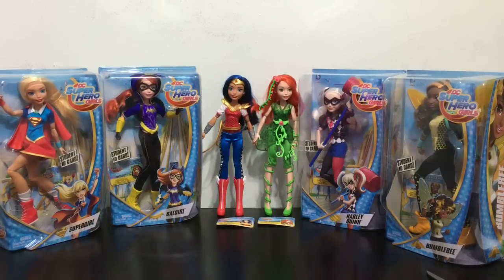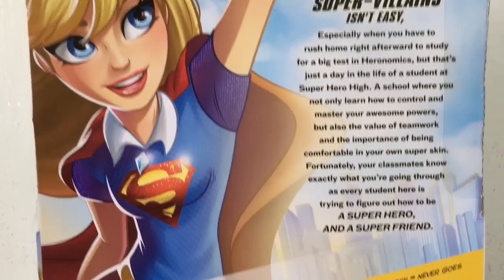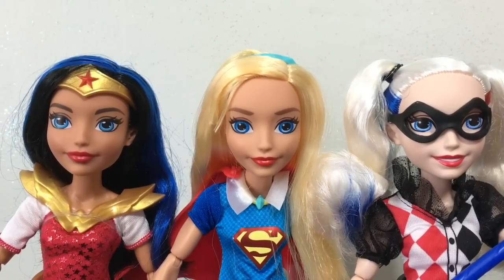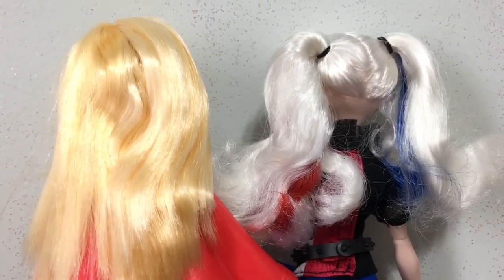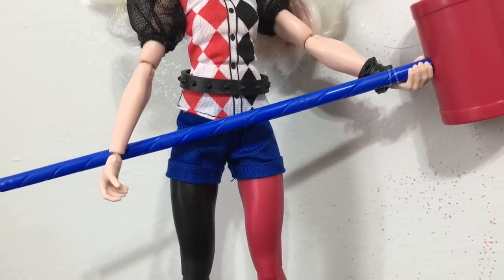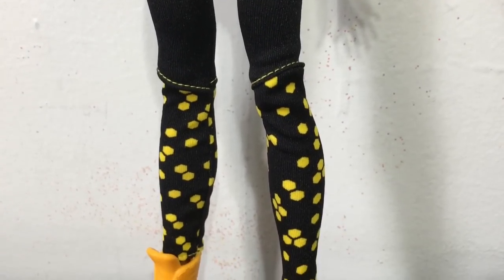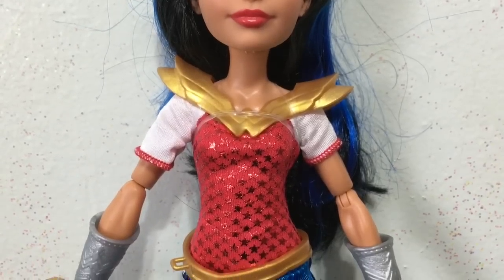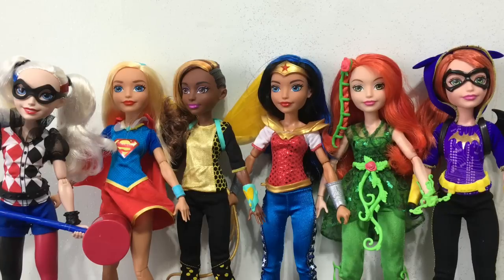DC SUPER HERO GIRLS SUPERGIRL, BATGIRL, WONDER WOMAN, BUMBLEBEE REVIEW & DOLL COMPARISONS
DC Super Hero Girls Supergirl, Batgirl, Wonder woman, Bumblebee, Harley Quinn & Poison Ivy Review & Doll Comparisons and Collection.

New York Toy Fair 2016 - Monster High, Disney Decendants Ally , CJ & Freddie Dolls on TOY TALK